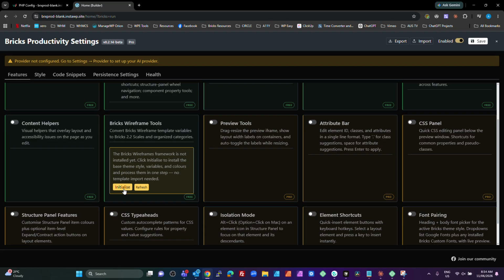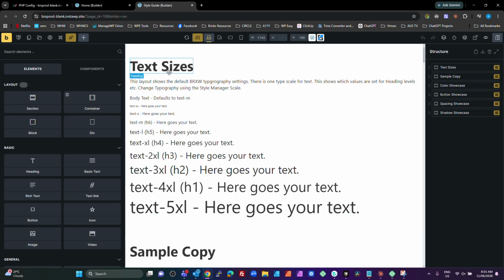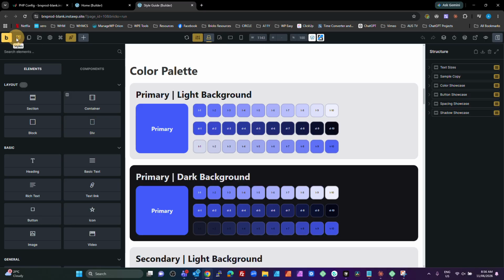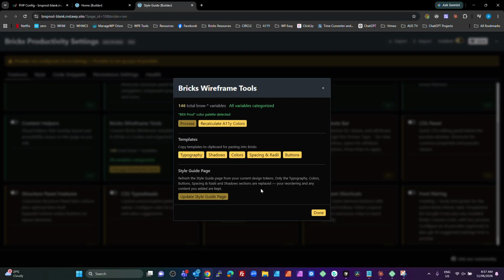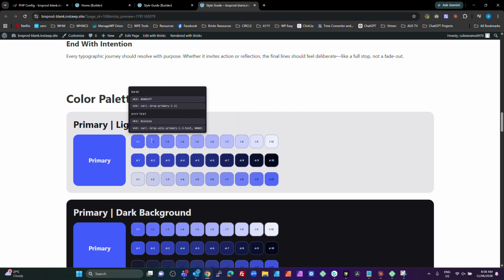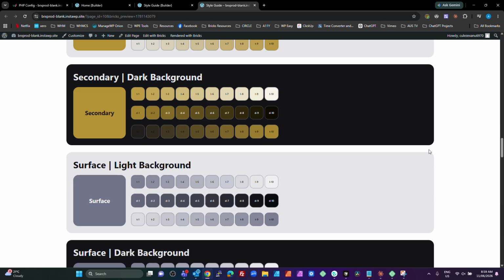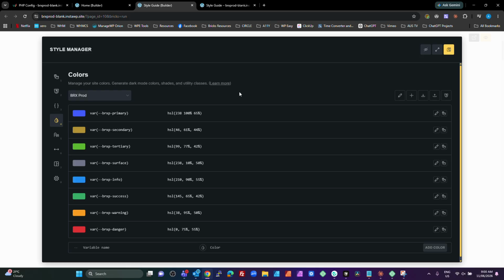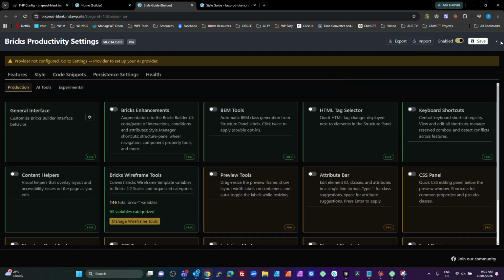Build a BRXPROD Production Framework in Minutes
Go from a fresh Bricks install to a complete, production-ready CSS framework in just a few clicks — no template imports, no boilerplate, no lock-in.

In this video I show how BRXProd's Wireframe Tools set up an entire design foundation for you, written entirely into Bricks' own settings — native global variables, global classes and theme styles. Nothing proprietary: it's all standard Bricks data, so it travels with your site and keeps working even if the plugin is disabled.

⚡ One-click Initialise

From an empty Bricks install, Initialise installs and processes the whole base framework in two clicks:

• Fluid Typography, Spacing and Radius scales (clamp-based, responsive)
• A full colour palette with auto-generated WCAG contrast text colours
• A base Theme Style, ready to go
• Layout Rails — a Content / Wide / Breakout / Layout / Full grid system
• Corner utilities (inverted "scoop" and outset "flare" radii)

🎨 One-click Style Guide page

Generate a living Style Guide page — Typography, Colours, Buttons, Spacing & Radii and Shadows — built from your current design tokens. Change a colour later? Hit Update and just those sections refresh, leaving anything you added in place.

🧩 Fully compatible with Bricks Wireframe Templates

The framework is built around the same variables and classes the Bricks Wireframe templates expect, so you can drop wireframe sections straight in and they inherit your tokens.

✅ Purely Bricks settings

Everything lives in Bricks — global variables, classes and theme styles. No shadow database, no frontend scripts, no vendor lock-in.